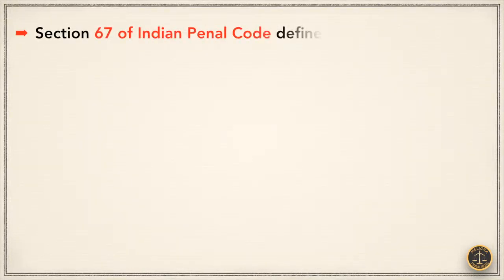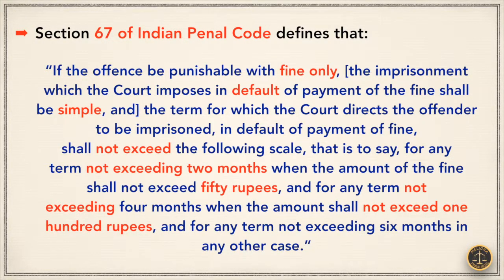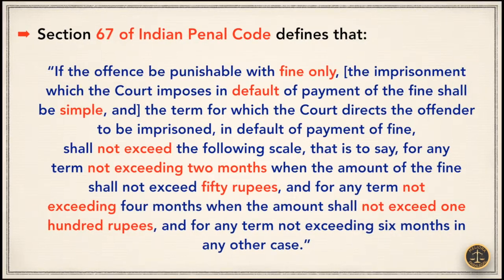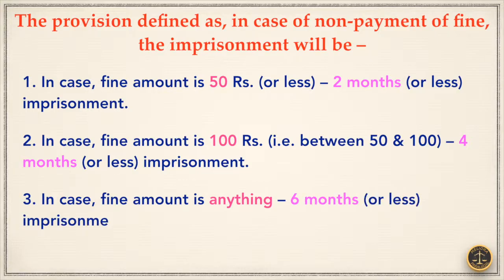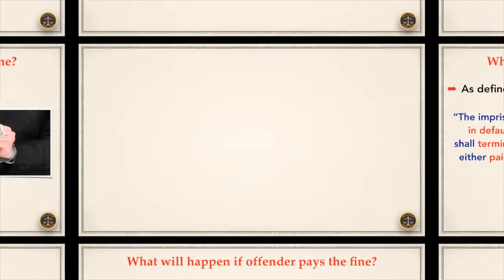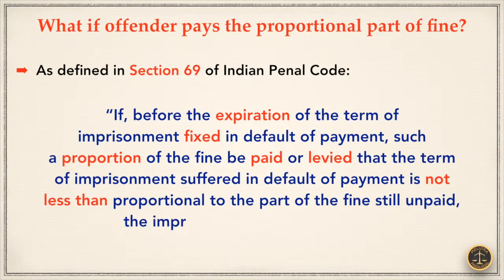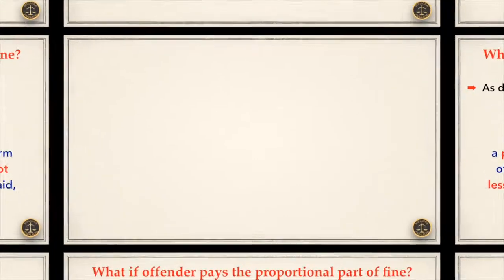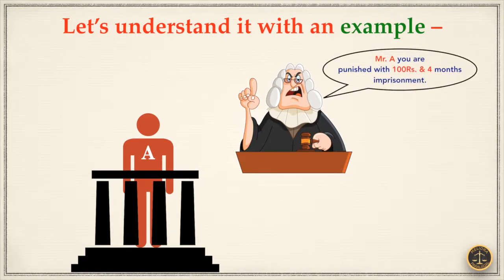Imprisonment for Non payment of Fine, When Offence Punishable with Fine Only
Section 67 of Indian Penal Code defines imprisonment for Non payment of Fine, When Offence Punishable with Fine Only.